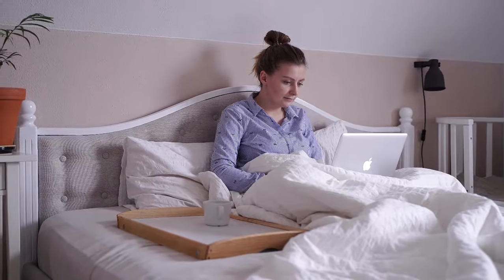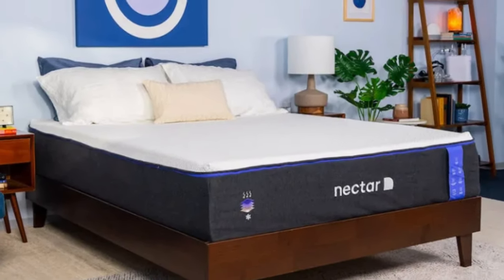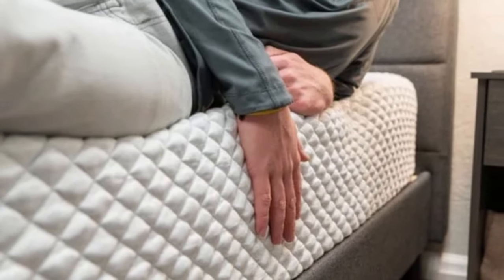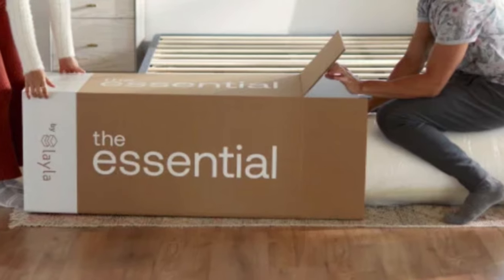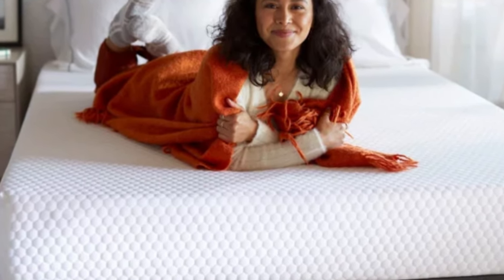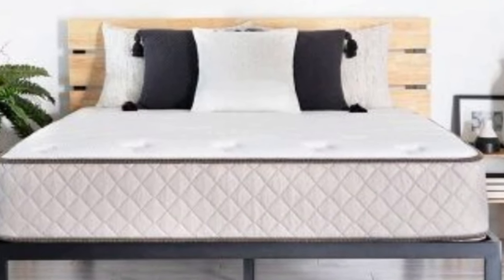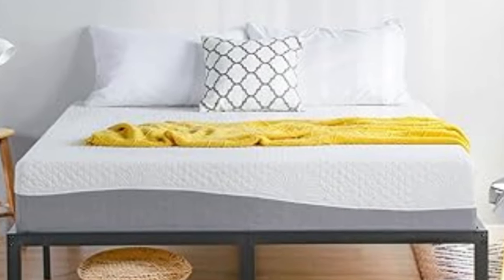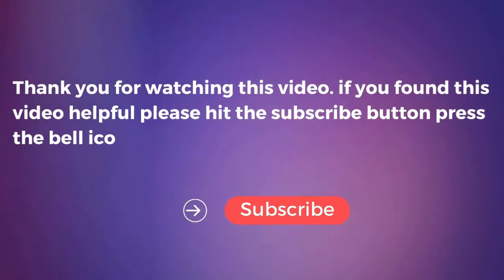Top 5 Best Cheap Mattress Review in 2024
In this video we will show Top 5 Best Cheap Mattress Review, Nectar Memory Foam Mattress, Leesa Studio 10" Mattress, Layla Essential Mattress, Siena Memory Foam Mattress, Dream Cloud Memory Foam Mattress

👉 Best 5 Cheap Mattress Lists:

1) Nectar Memory Foam Mattress

2) Leesa Studio 10" Mattress

3) Layla Essential Mattress

4) Siena Memory Foam Mattress

5) Dream Cloud Memory Foam Mattress

In this video we'll be comparing the 5 Best Mattresses in a Box that are designed for different kinds of users. We will take into account performance features and price so you can decide which is best for you. All the products on our list were selected based on their own inherent strengths and features.

We'll be comparing the Nectar Memory Foam Mattress, Leesa Studio 10" Mattress, Layla Essential Mattress, Siena Memory Foam Mattress, Dream Cloud Memory Foam Mattress; which are all great options if you're in the market for a best mattress.

0:00 - Intro
0:23 - Nectar Memory Foam Mattress
2:28 - Leesa Studio 10" Mattress
4:55 - Layla Essential Mattress
7:37 - Siena Memory Foam Mattress
9:28 - Dream Cloud Memory Foam Mattress